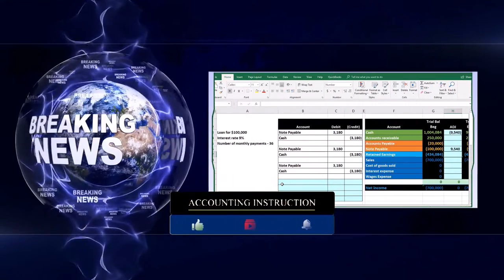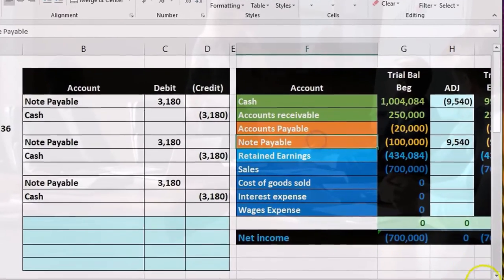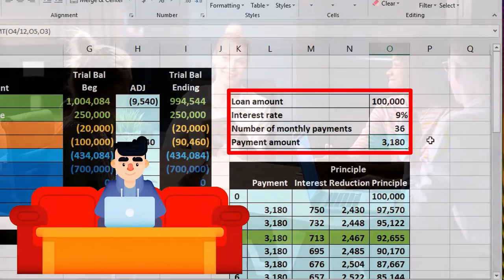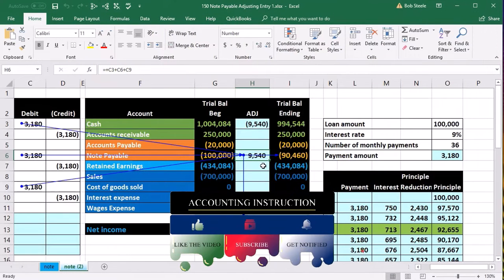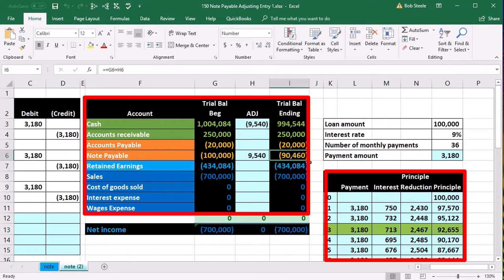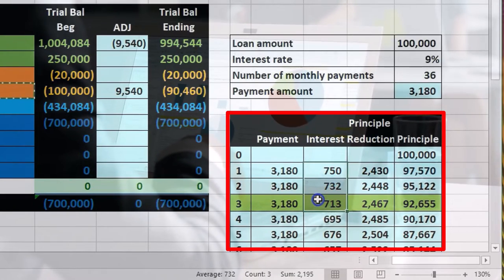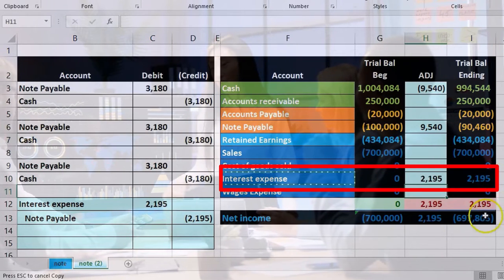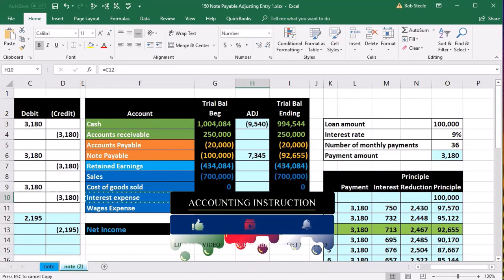Note Payable Adjusting Entry 1 Excel Practice Problem 150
Note Payable Adjusting Entry 1 Excel Practice Problem